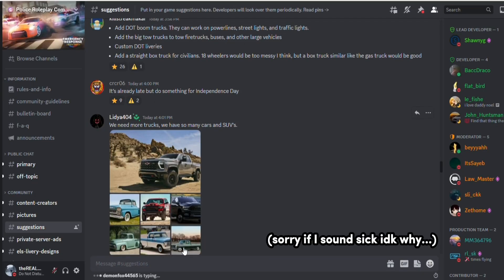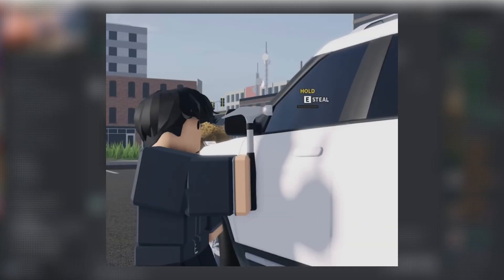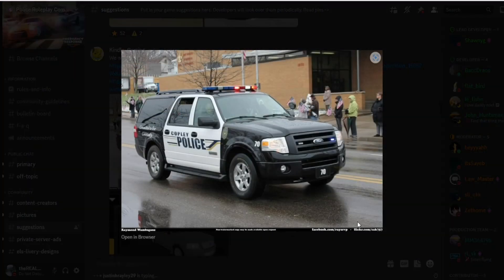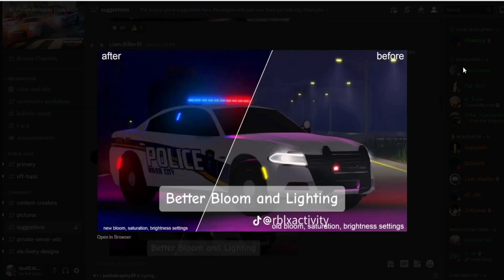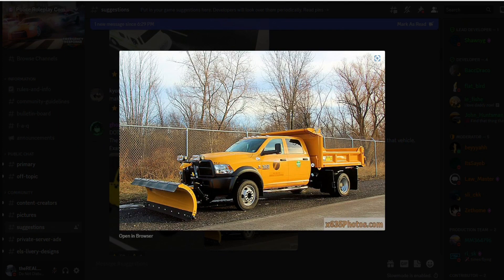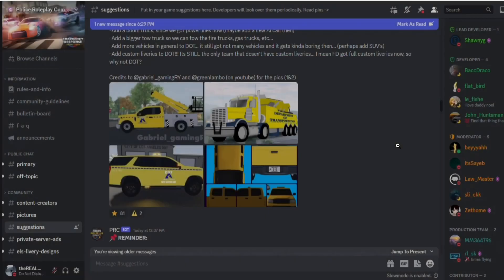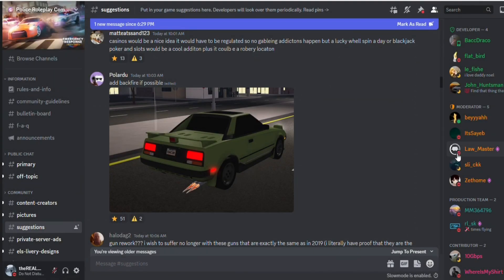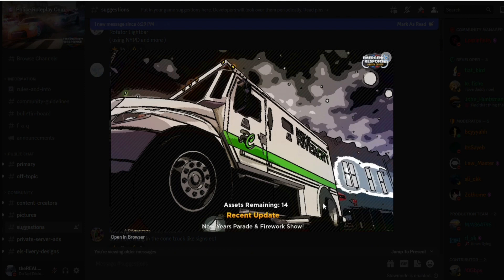Looking At Suggestions For The ERLC SUMMER UPDATE PART 2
I love these suggestions! Tell me yours in the comments!